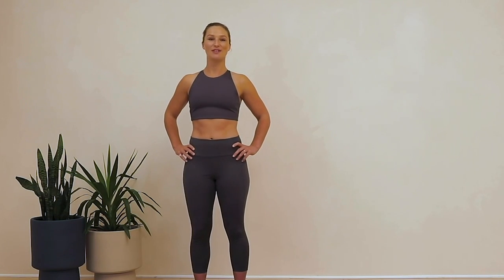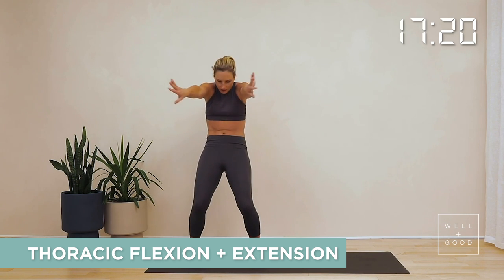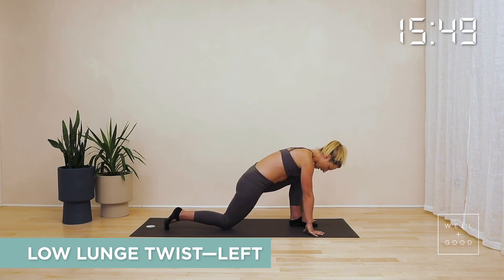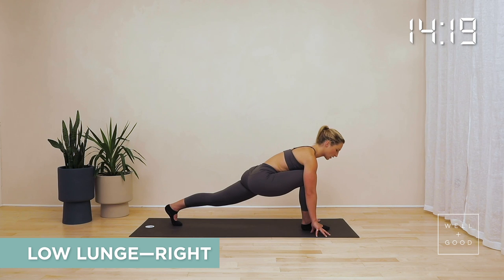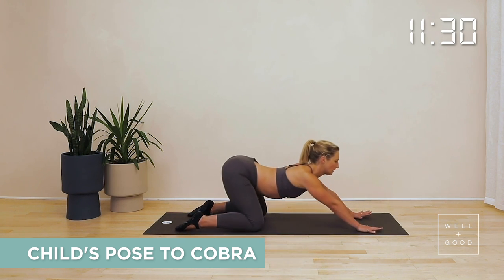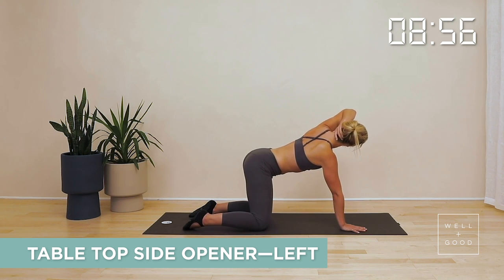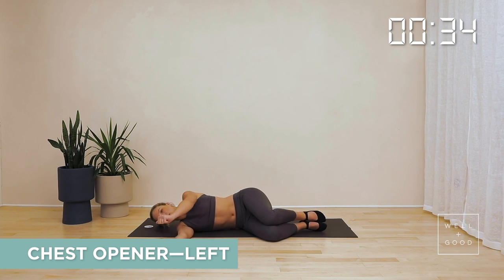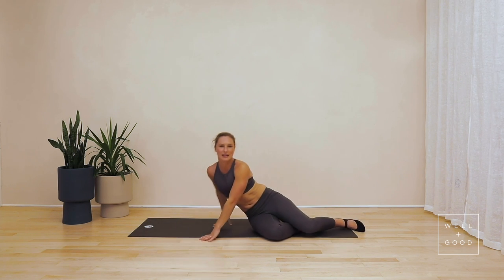20 Minute Full Body Stretch Routine | Good Moves | Well+Good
20 Minute Full Body Stretch Routine
No equipment needed

This full body stretch routine is the perfect way to start your day, or end a workout. Pilates instructor Floss Brolsma leads us through a 20 minute stretch that'll loosen up every tight muscle in your body. Start the playlist above, or your own tunes, and follow along!

Love East River Pilates?

20 Minute Full Body Stretch

1. STANDING SIDE STRETCH
2. HAMSTRING STRETCH—LEFT
3. HAMSTRING STRETCH—CENTER
4. HAMSTRING STRETCH—RIGHT
5. HAMSTRING STRETCH—CENTER
6. THORACIC FLEXION + EXTENSION
7. LOW LUNGE—LEFT
8. LOW LUNGE TWIST—LEFT
9. KNEELING POSTERIOR TILT
10. KNEELING SIDE STRETCH—LEFT
11. LOW LUNGE—RIGHT
12. LOW LUNGE TWIST—RIGHT
13. KNEELING POSTERIOR TILT
14. KNEELING SIDE STRETCH—RIGHT
15. CAT-COW
16. CHILD’S POSE TO COBRA
17. COBRA THORACIC EXTENSION
18. TABLE TOP SIDE OPENER—RIGHT
19. TABLE TOP SIDE OPENER—LEFT
20. CHILD’S POSE
21. FIGURE FOUR BRIDGE—LEFT
22. FIGURE FOUR—LEFT
23. FIGURE FOUR BRIDGE—RIGHT
24. FIGURE FOUR—RIGHT
25. ROLLING BRIDGE
26. FULL BODY TWIST—RIGHT
27. FULL BODY TWIST—LEFT
28. CHEST OPENER—RIGHT
29. SITTING SIDE STRETCH
30. CHEST OPENER—LEFT